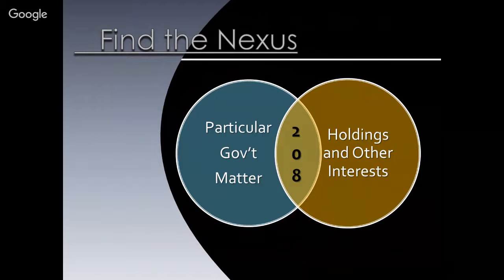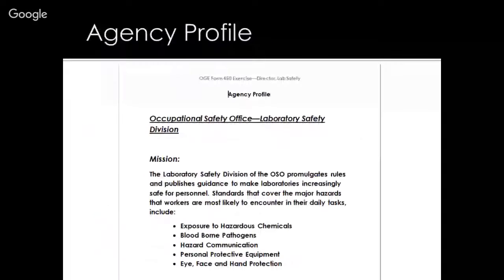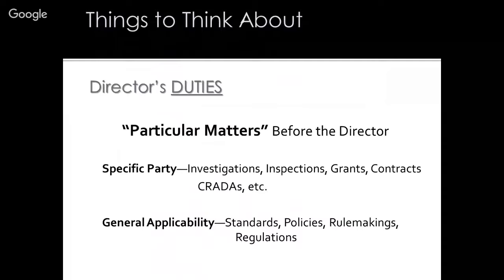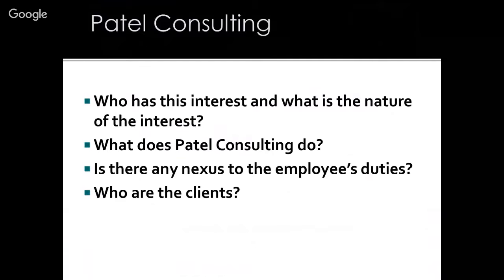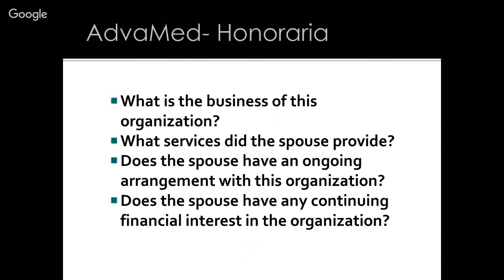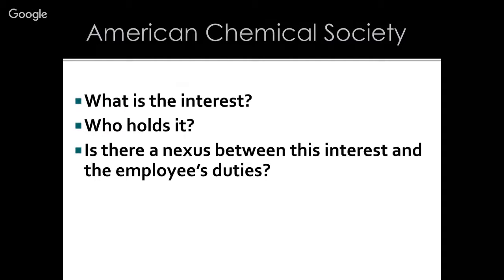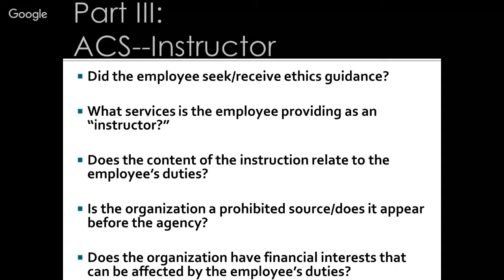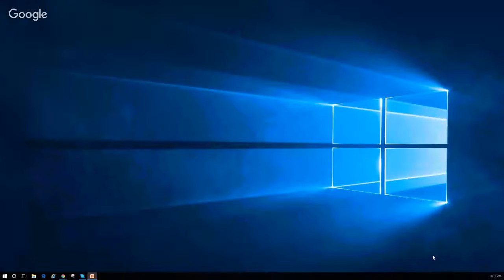OGE Form 450 Review Exercise Massive Open Online Course (MOOC)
Each year ethics officials and other reviewers in the executive branch review and certify more than 300,000 confidential financial disclosure reports to prevent conflicts of interest and other ethics concerns. In this one hour broadcast, IEG instructors will give you an opportunity to practice your review skills through the review of a hypothetical OGE Form 450.

If you are new to confidential financial disclosure review, please review part 1 of the Confidential Financial Disclosure Review MOOC